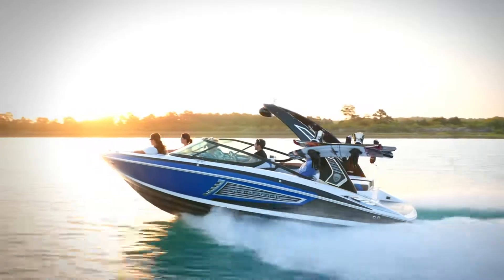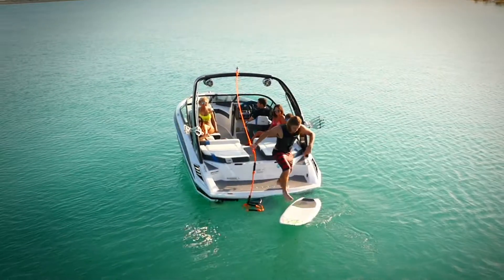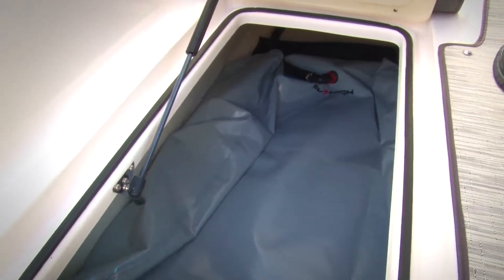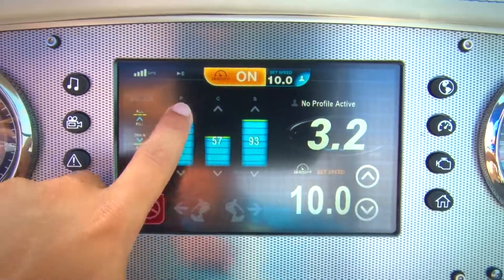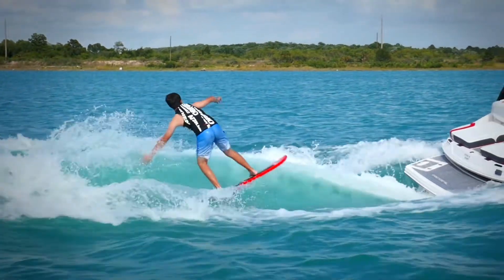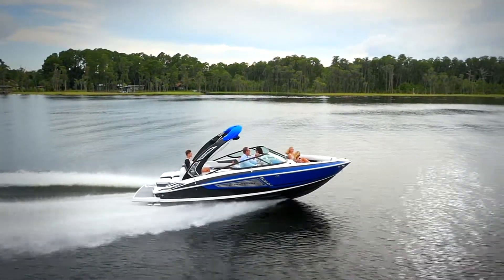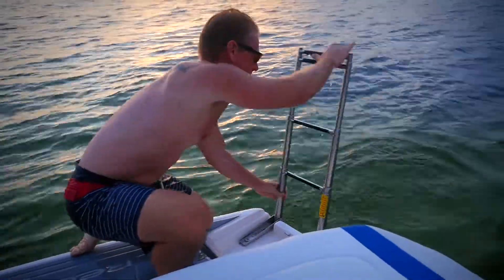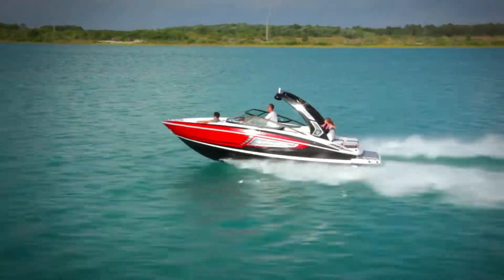Regal+Surf+Series+Features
The engineering behind the Regal Surf System turns every wave into a thrill ride.